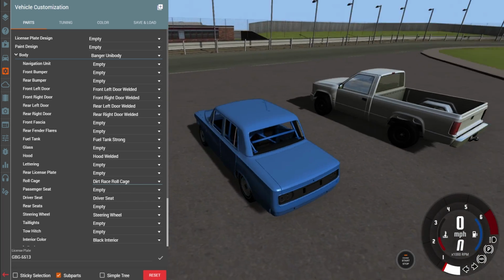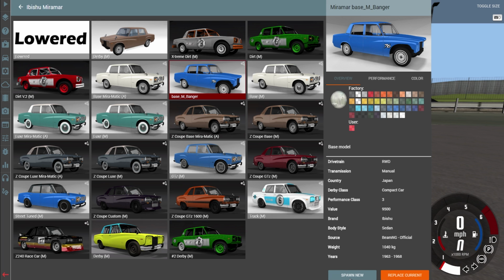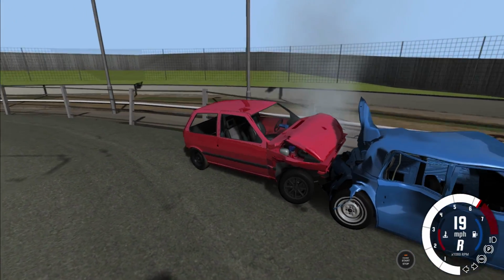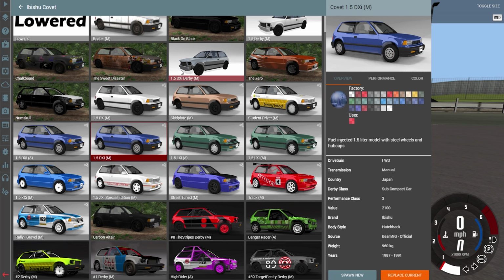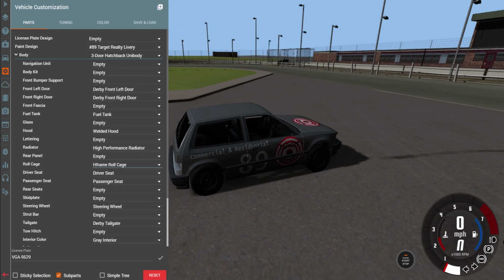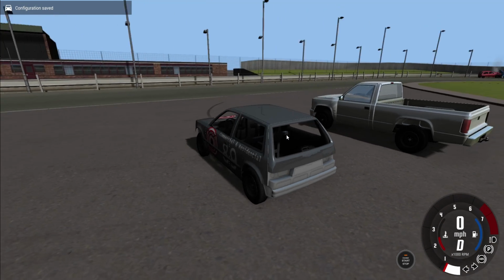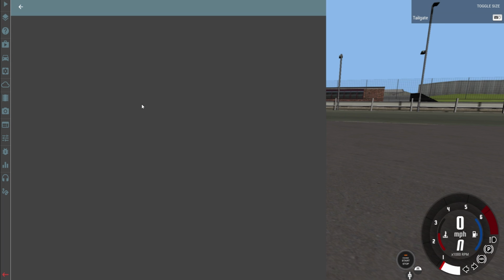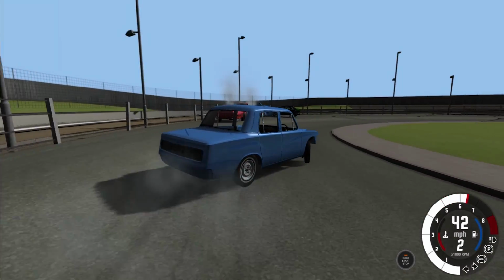Lada Jacking Train! BeamNG.Drive Yarmouth Staduim!